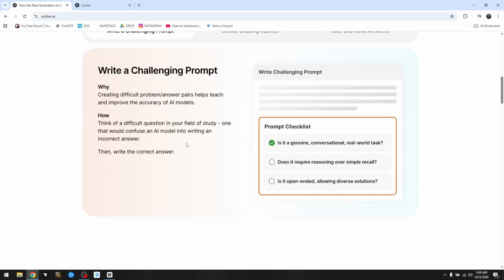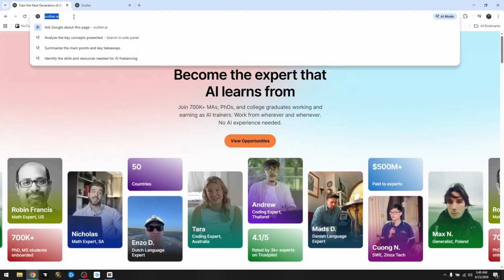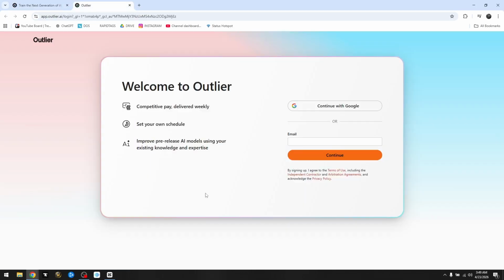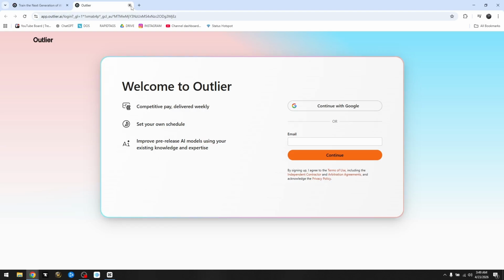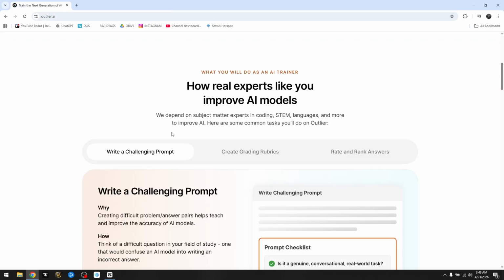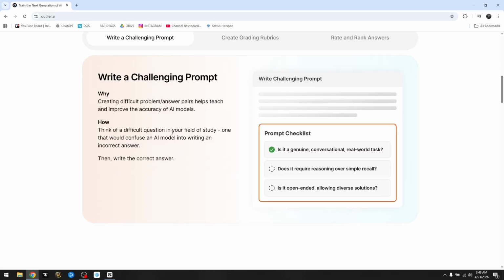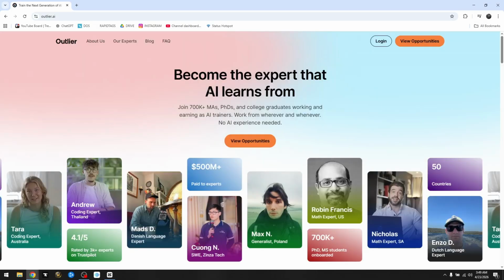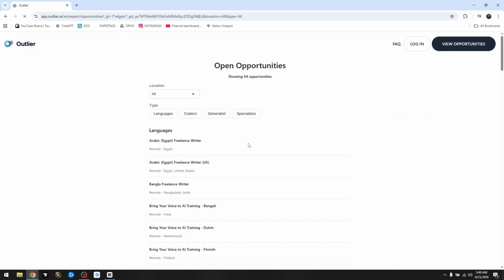HOW TO APPLY TO OUTLIER AI JOBS 2026! (FULL GUIDE)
In this video, I am going to show you how to apply to Outlier AI jobs step by step. Learn how to find Outlier AI job opportunities, submit applications, and increase your chances of getting hired. This guide includes tips for remote AI jobs and application success. Start your journey with Outlier AI today.